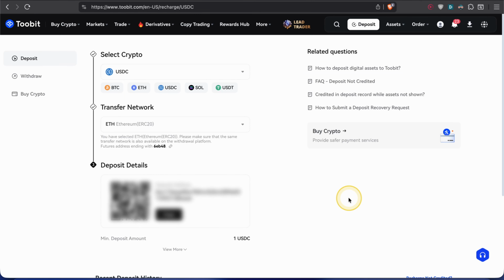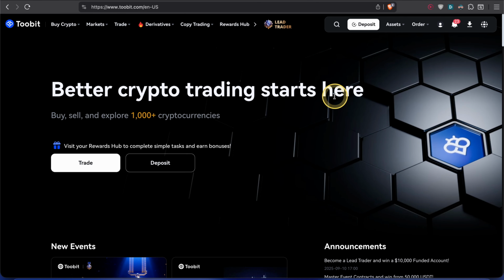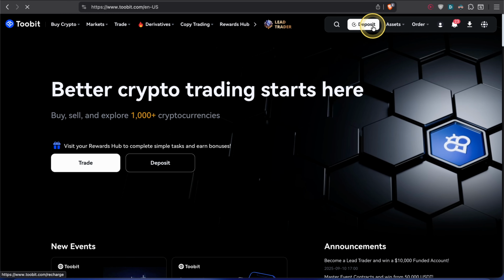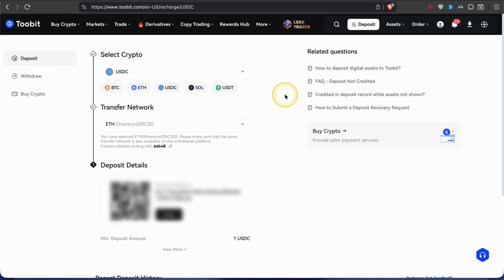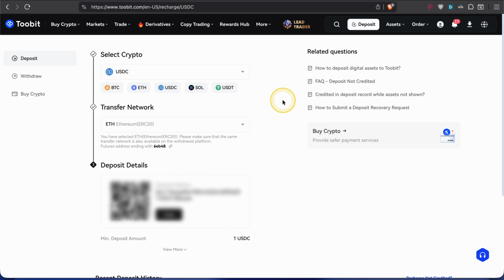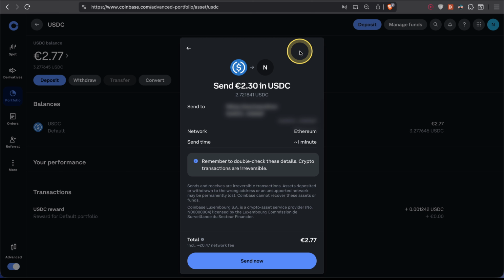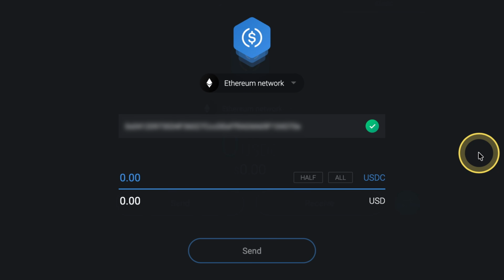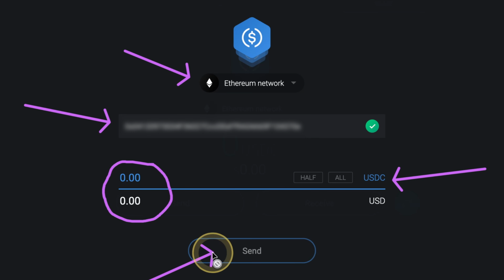How to deposit Crypto on Toobit ✅ Crypto Deposit Tutorial (Step-by-Step)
Deposit Cryptocurrencies on Toobit Tutorial ✅ BTC, USDT, ETH, SOL, …

⏱️ Timestamps ⏱️
00:00 Copy Deposit Address
00:30 Send from Exchange
00:55 Send from Wallet
01:10 Claim Signup Bonus